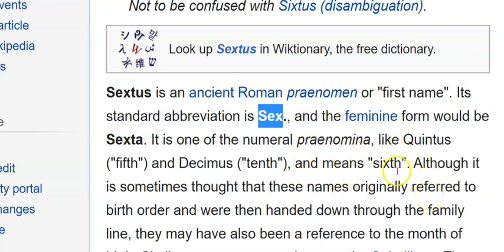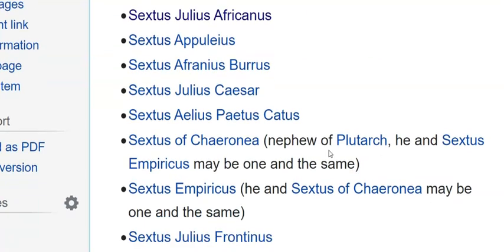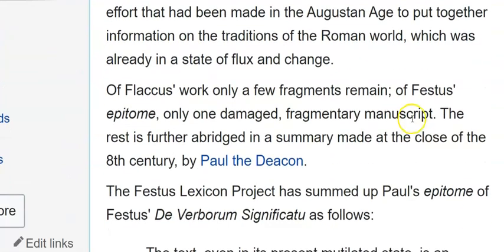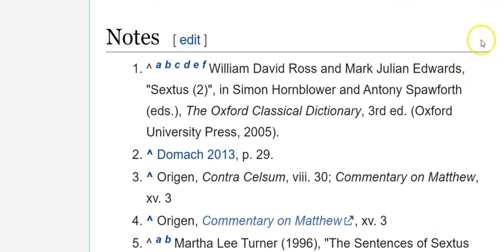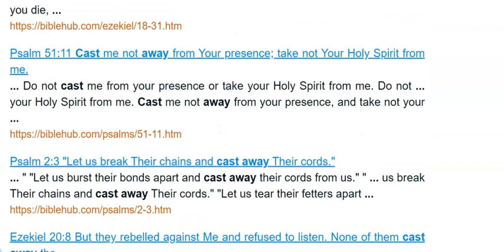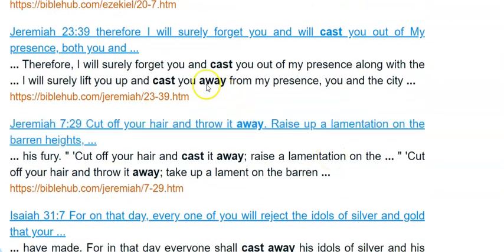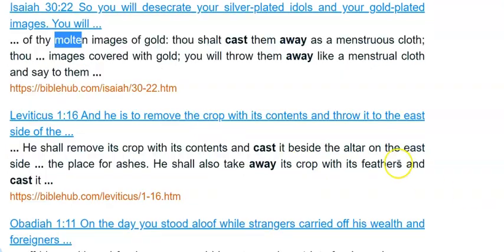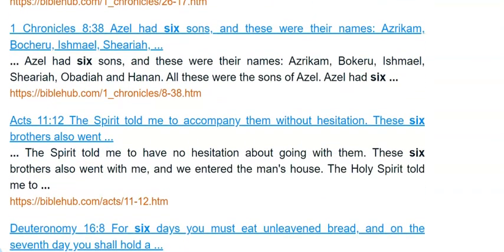Cast Away !!!!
Sextus part 2 .much more code.